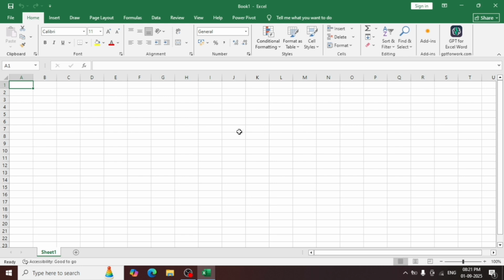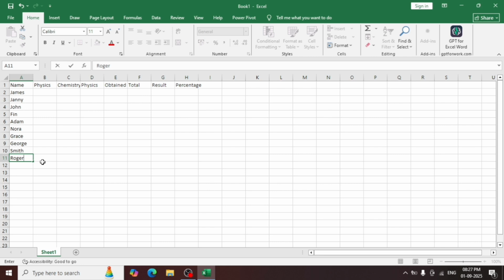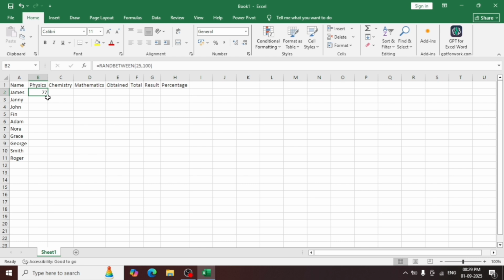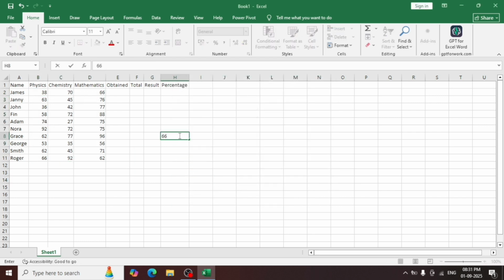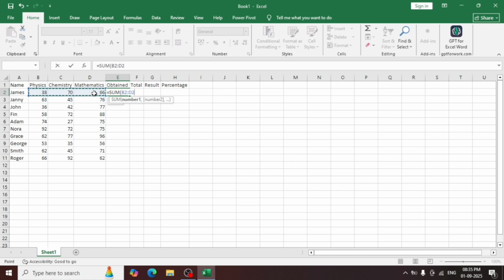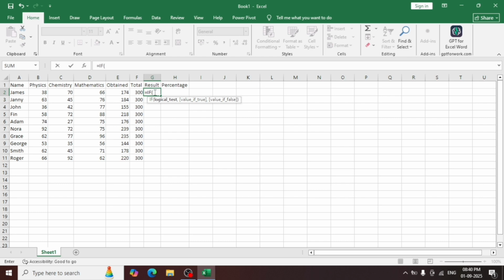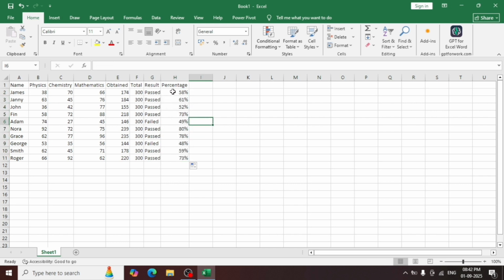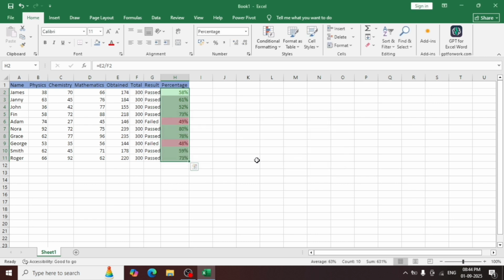Excel course beginner to advanced | Day 1 | Azdataphile